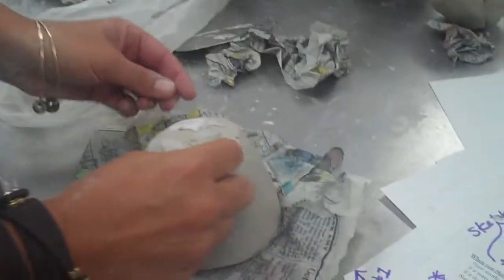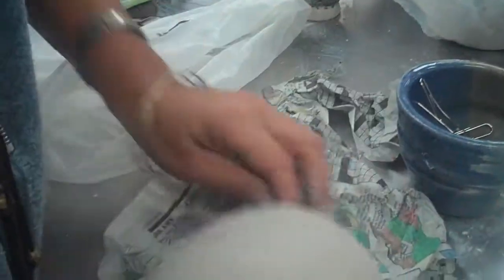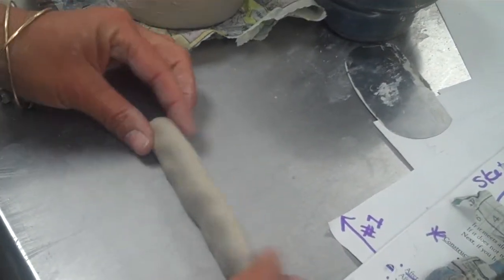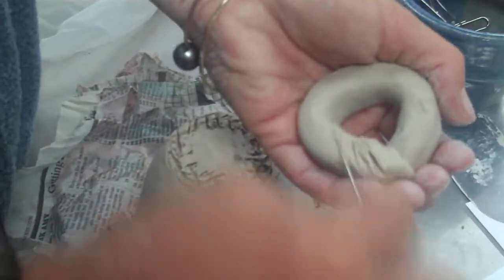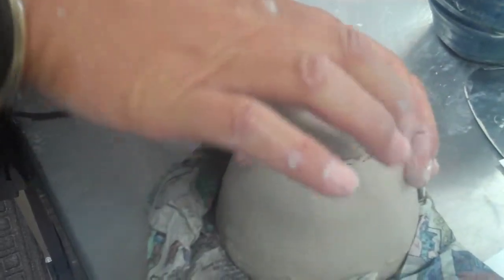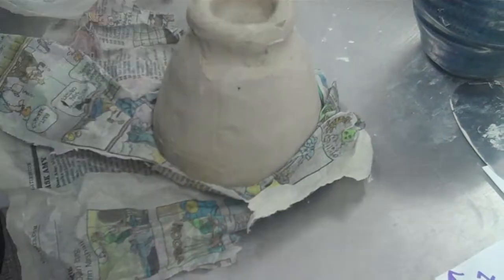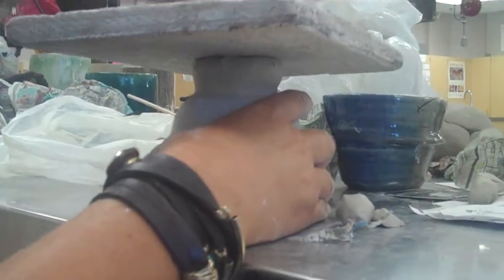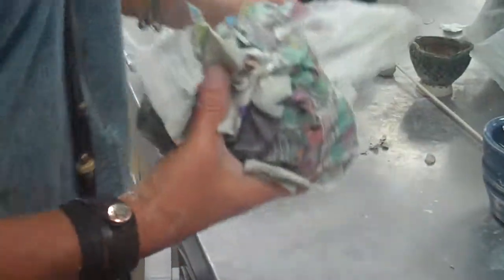Adding a foot to Pinch Pot 17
Here is the second video demo  for building your Pinch Pot. Make sure to keep your artwork wrapped up in newspaper and plastic.